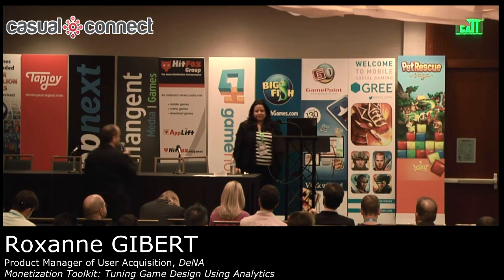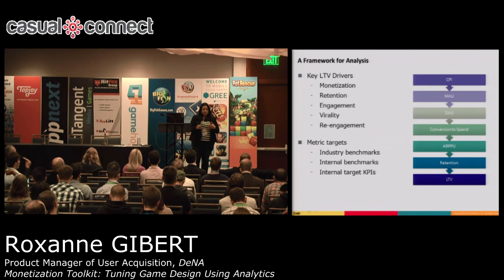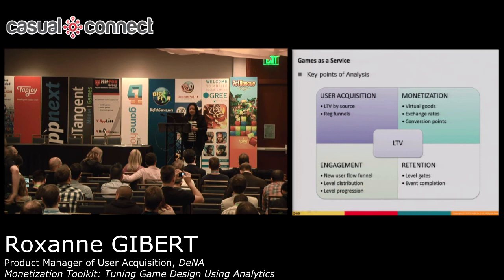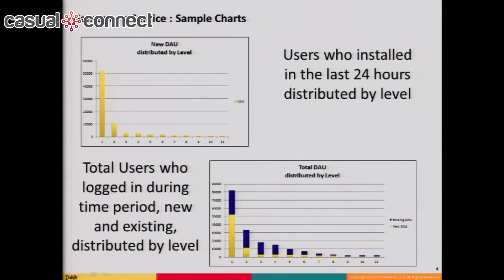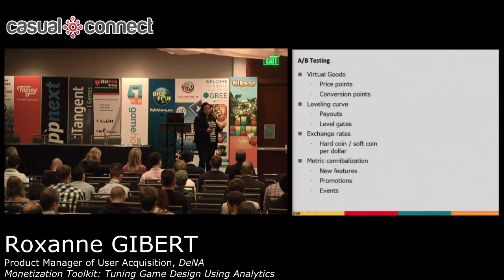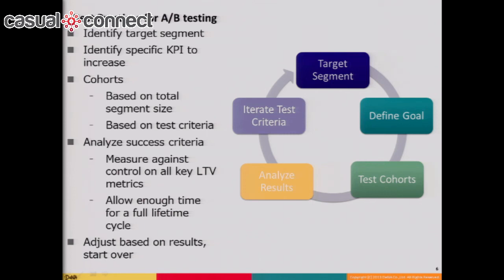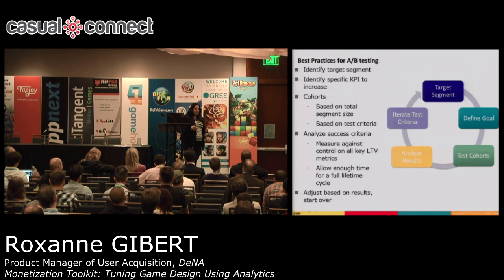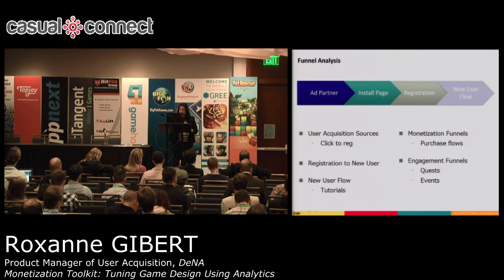Monetization Toolkit: Tuning Game Design Using Analytics | Roxanne GIBERT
This talk will focus on how to use analytics to drive game monetization, including best practices for planning for monetization within game design.